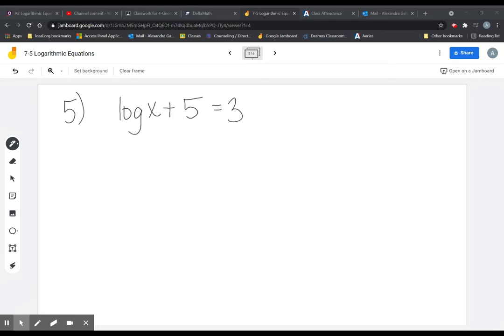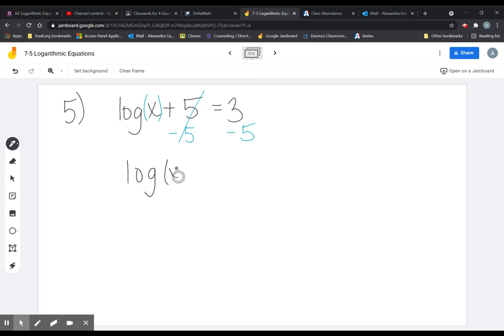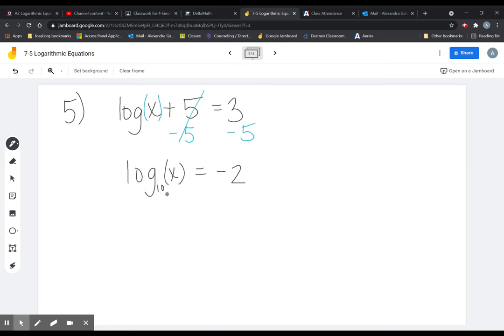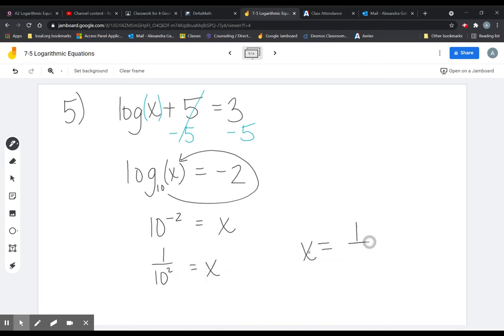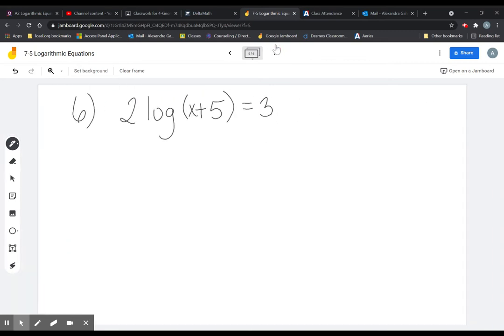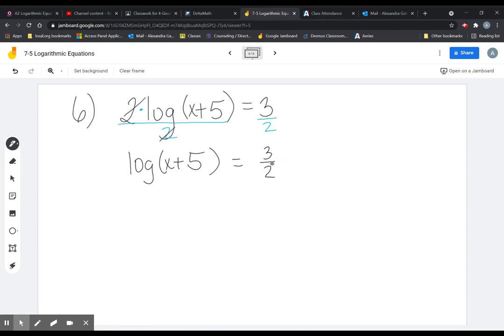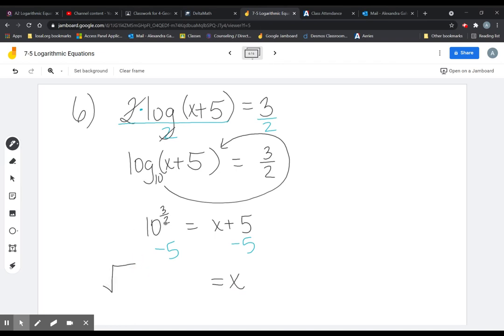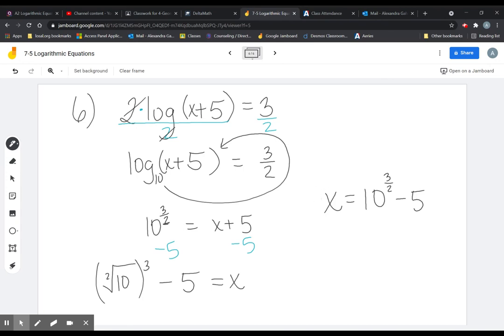7-5 Notes Logarithmic Equations #2